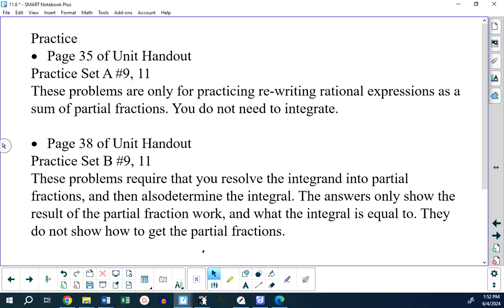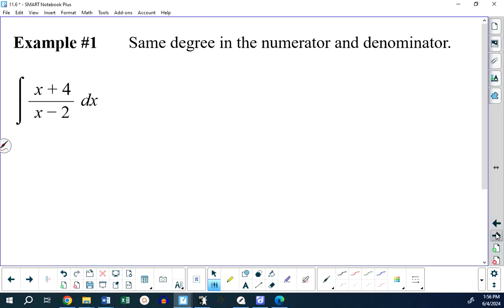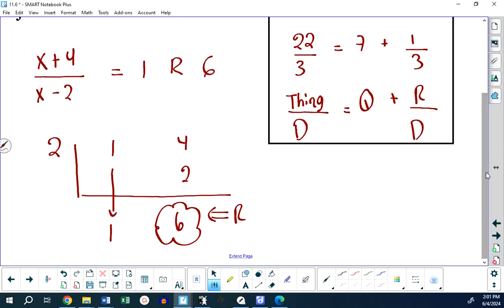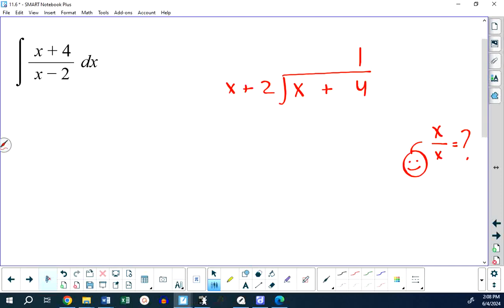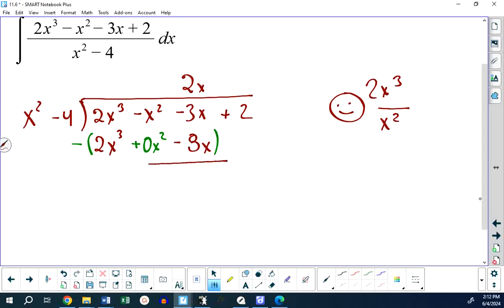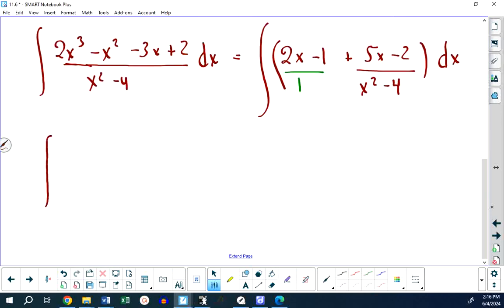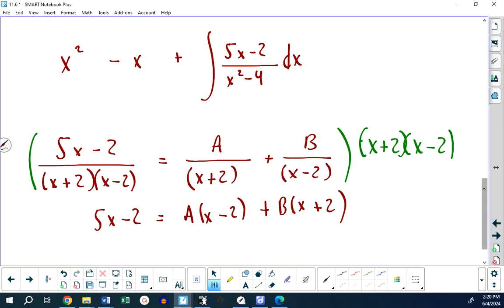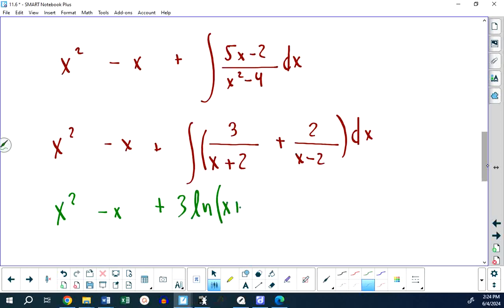Math 31 Lesson 11.6 Partial Fractions (Part III)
Here is the final lesson on partial fractions. In this lesson, division of the polynomials forming the rational integrand needs to be performed.